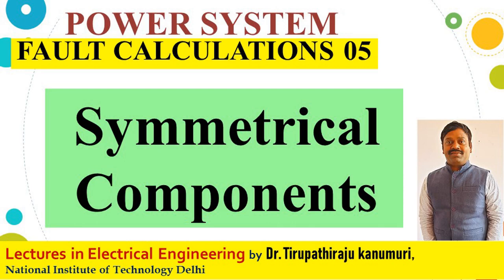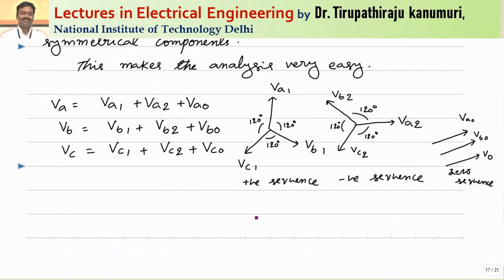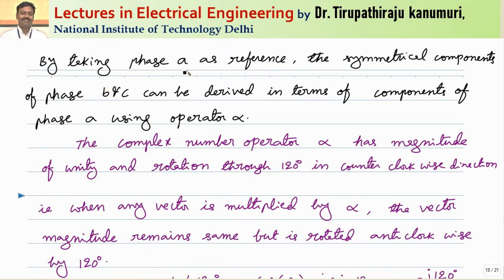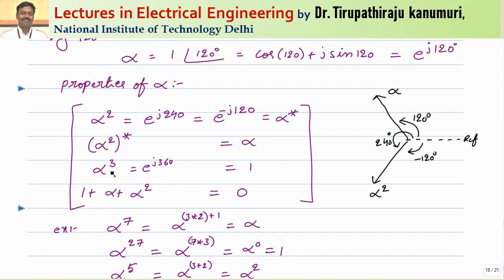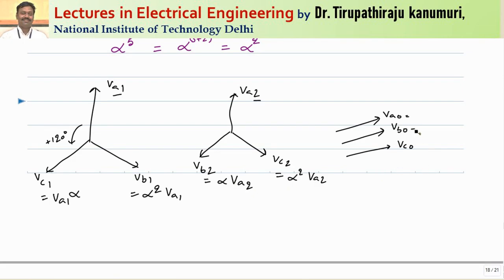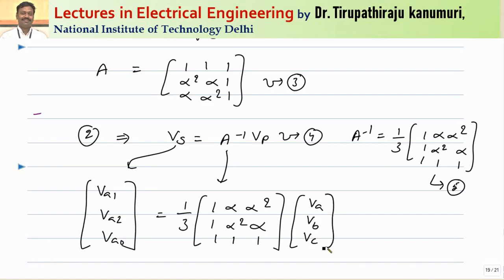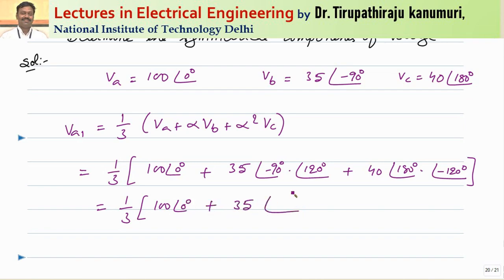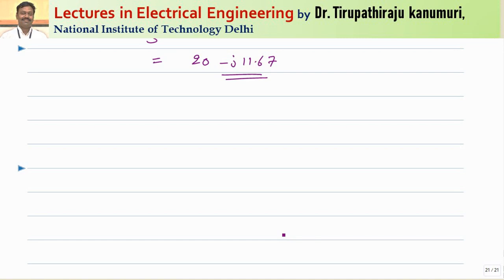Symmetrical Components in a Power System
From this video you will get details of systematical components in Power System